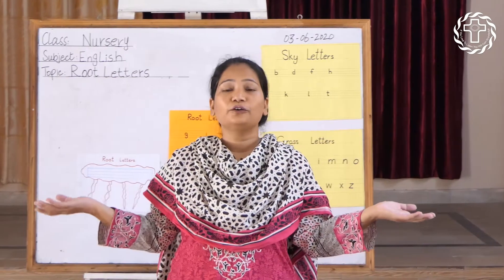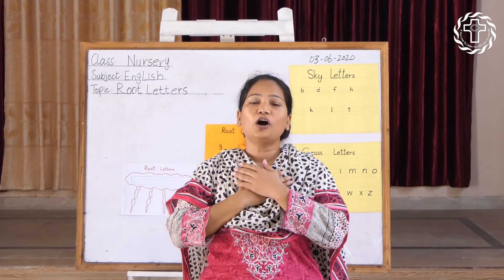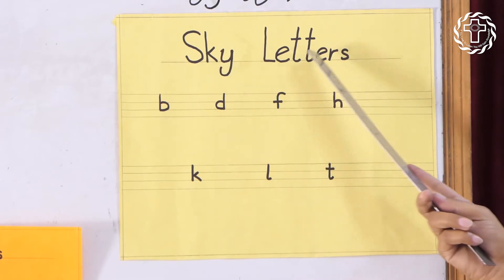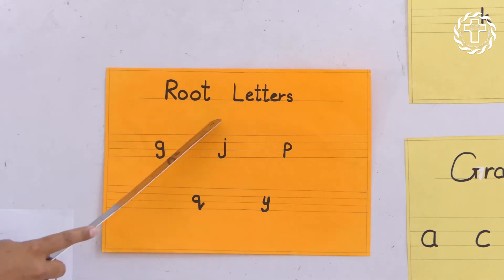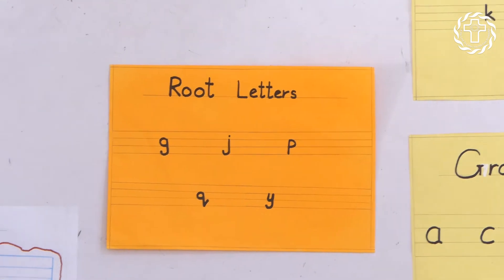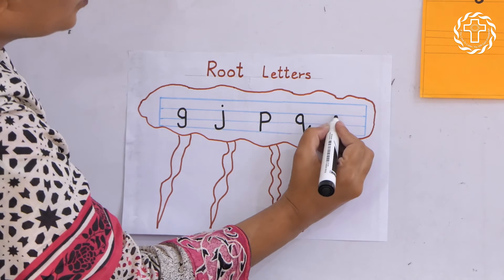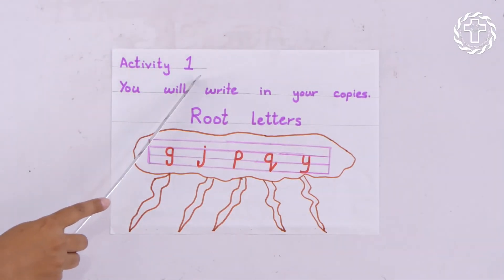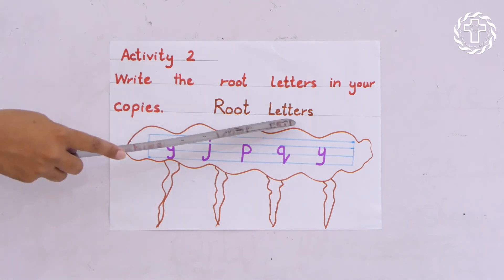Class: Nursery | Subject: English | Topic: Root Letters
Class: Nursery
Subject: English
Topic: Root Letters
Date: 2.6.2020
St. Teresa's Convent School, Peco Road Kot Lakhpat Lahore